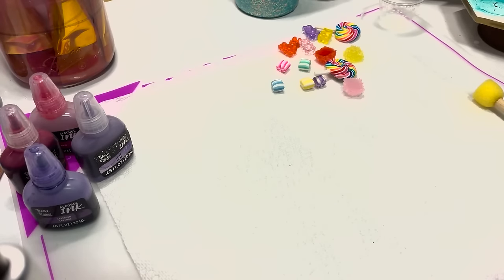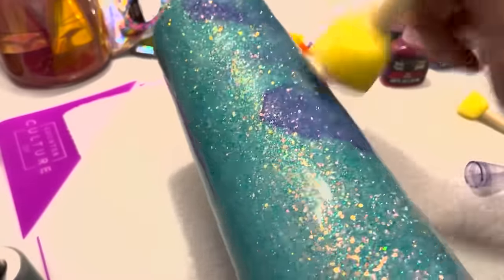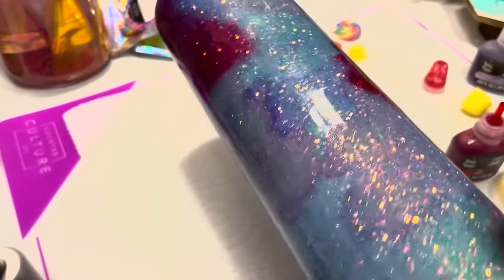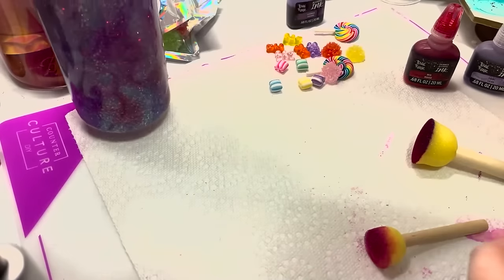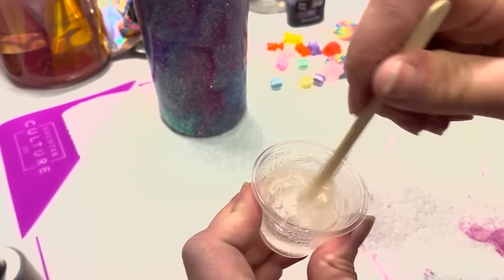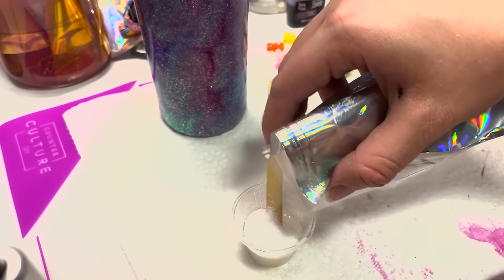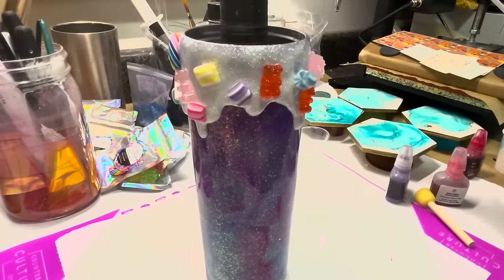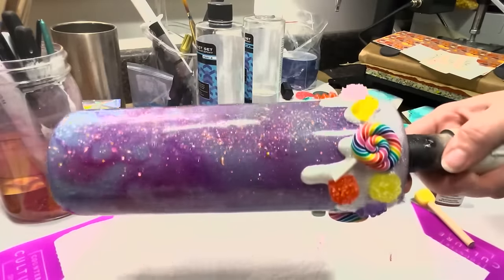CCDIY Artist, Kaelee Rupell's Candy Tumbler Tutorial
Counter Culture DIY artist, Kaelee Rupell, demonstrates how to use CCDIY products Nice N Thick, Brea Reese Alcohol Ink, Glitter, Sprinkles, and Fast Setting Resin to create a candy tumbler!

Follow Kaelee on her social media platforms!